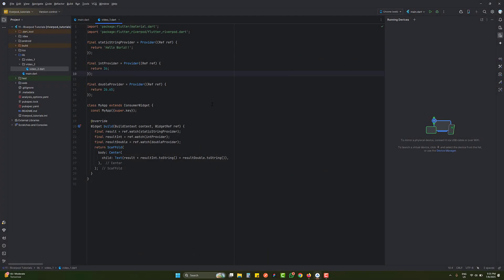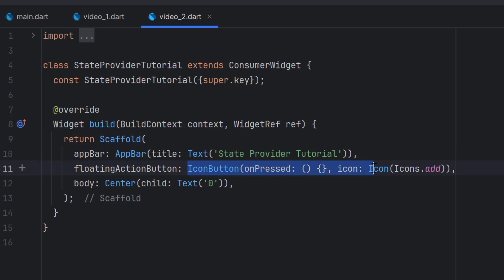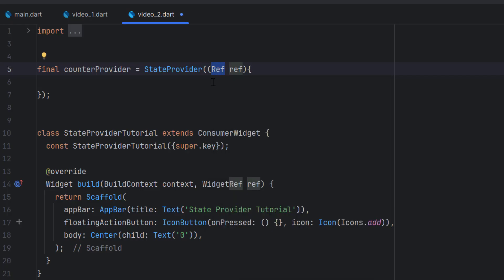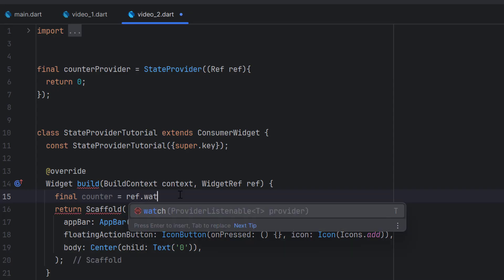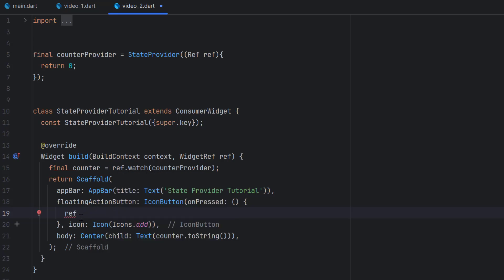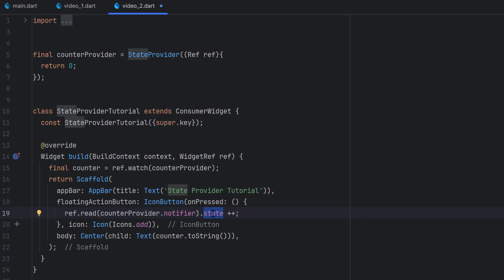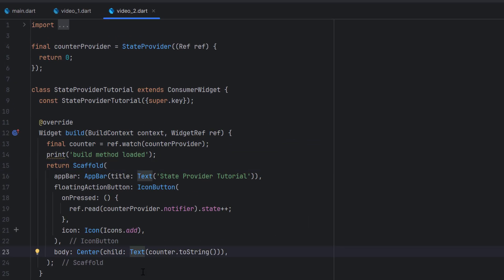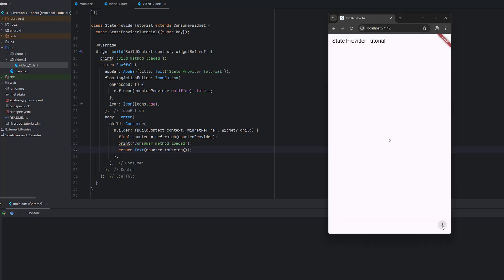03 # State Provider Tutorial – Rebuild Widgets Efficiently - Flutter Riverpod State Management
Welcome back to Coding with T!
In this third video of our Riverpod State Management Course, you’ll master the StateProvider in Flutter — the perfect tool for managing dynamic state changes across your app.

We’ll walk through:

✅ What is a StateProvider and how it differs from a static provider
✅ How to use ConsumerWidget and the Consumer widget
✅ The difference between ref.watch vs ref.read
✅ Efficient widget rebuilding using Consumer
✅ Real-world counter example with a clickable FloatingActionButton (FAB)
✅ Performance optimization by redrawing only specific widgets

  Video Chapters:
00:00 - Introduction & Course Recap
00:38 - Project Structure & Folder Cleanup
01:15 - What is StateProvider in Riverpod?
02:02 - Creating a Counter StateProvider
03:20 - Using ref.read vs ref.watch
04:32 - Displaying State in UI with ConsumerWidget
05:48 - Updating State with FloatingActionButton
07:00 - Rebuilding UI vs Redrawing Specific Widget
08:05 - Using Consumer for Efficient Redraw
09:30 - Final Testing & Widget Build Check
10:30 - Summary & Key Takeaways
11:10 - Outro & What's Next